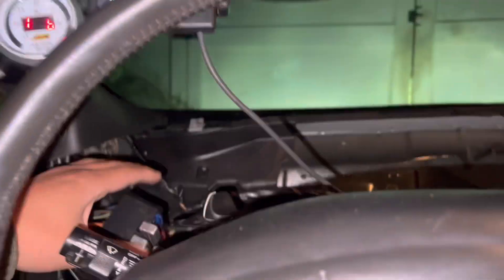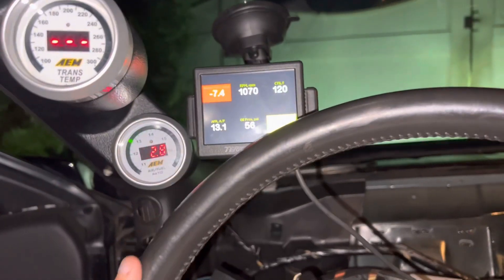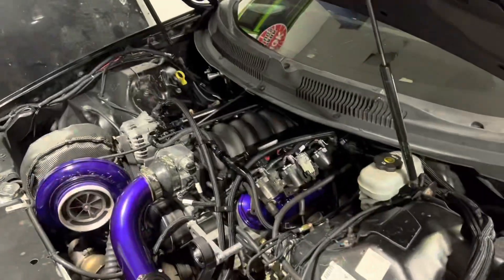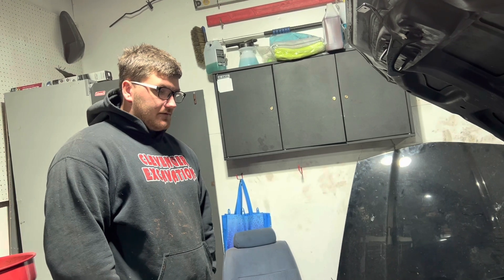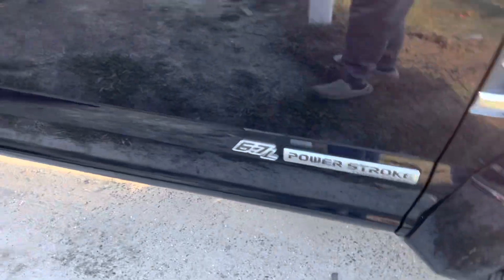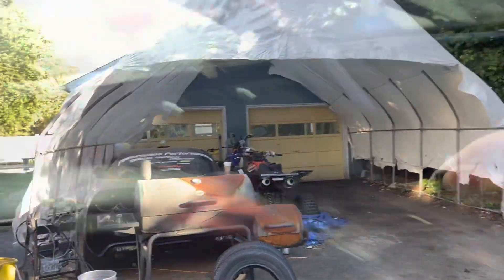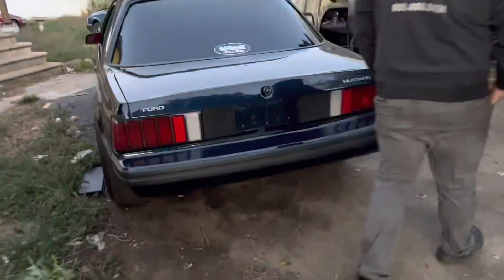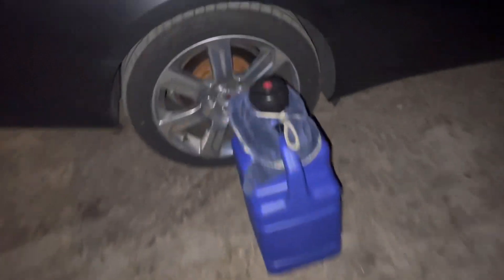We HURT Our Brand New Engine Already!!!!!